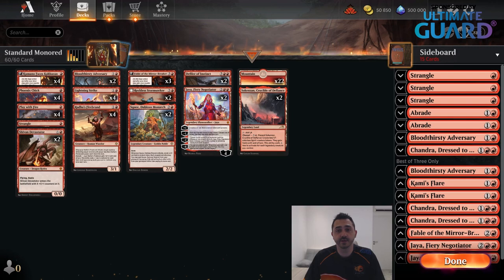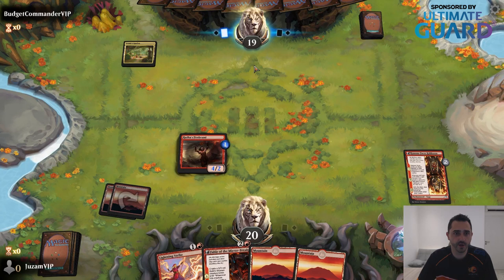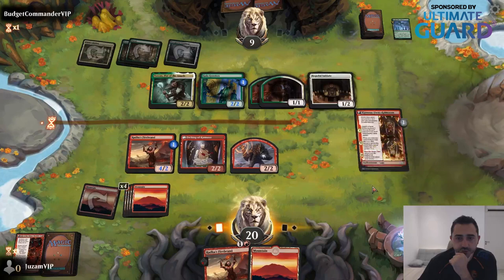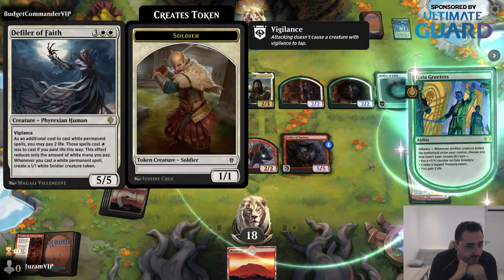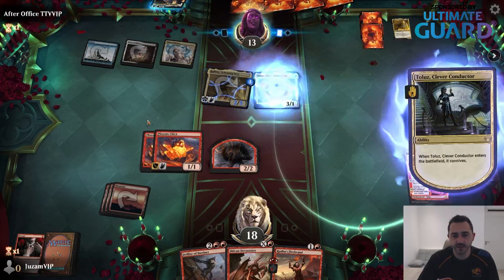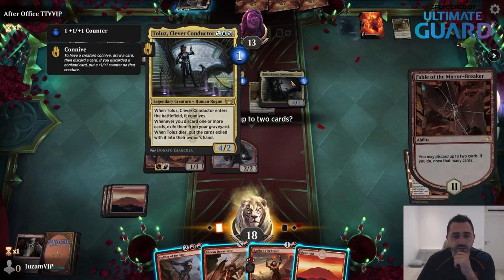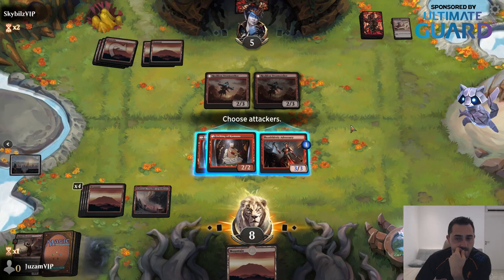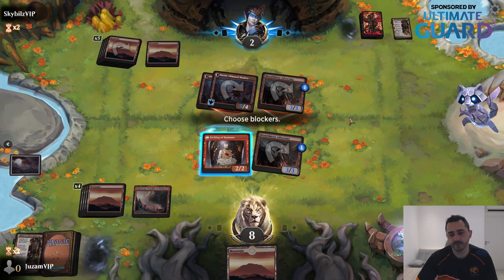Standard MTG Mono-Red in Dominaria United Early Access | Martin Juza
With worse mana bases and a ton of new tools in Dominaria United, now's the perfect time to rush the opponent's with Standard Mono-Red Aggro!